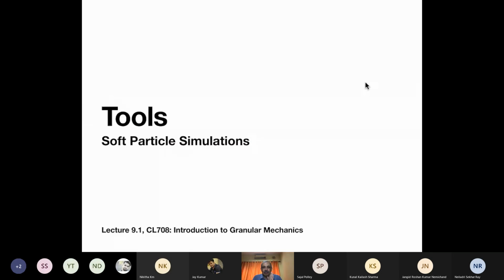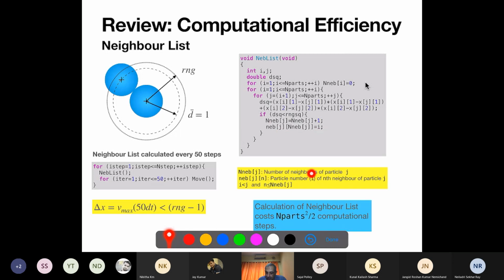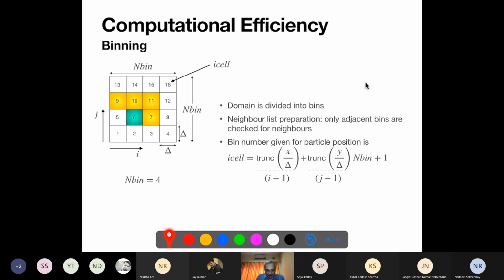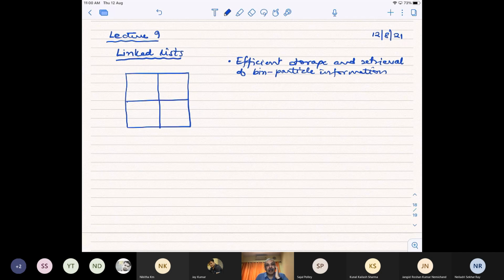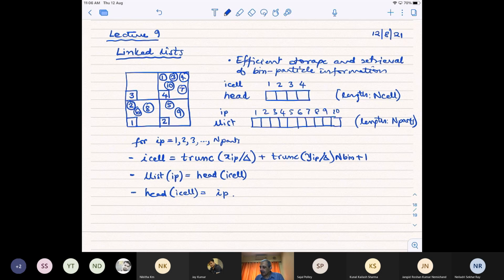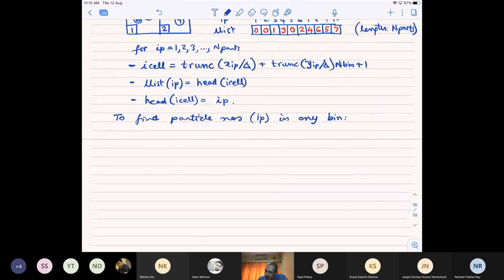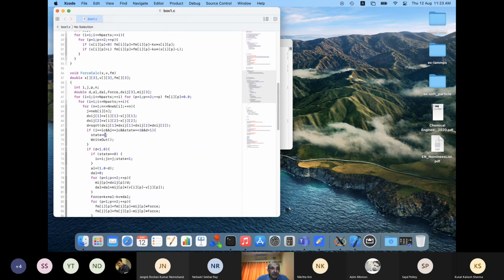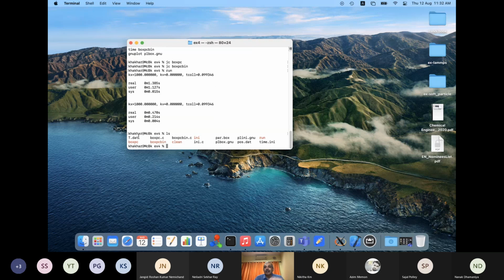CL708 2021 lecture9